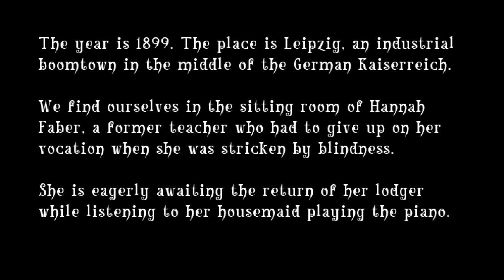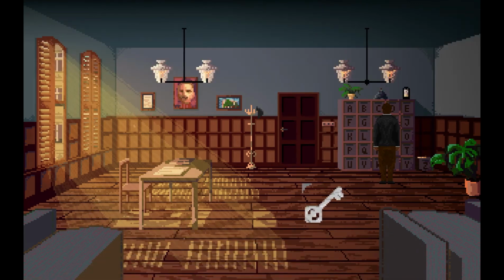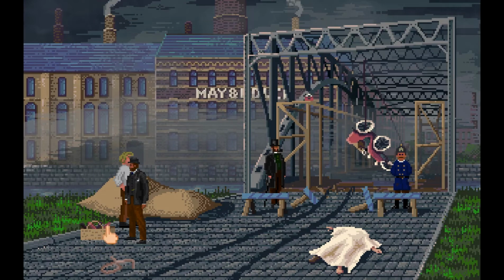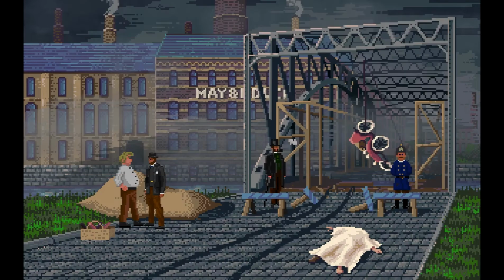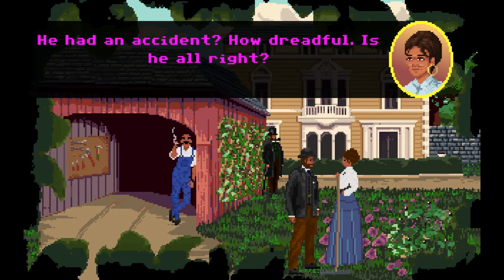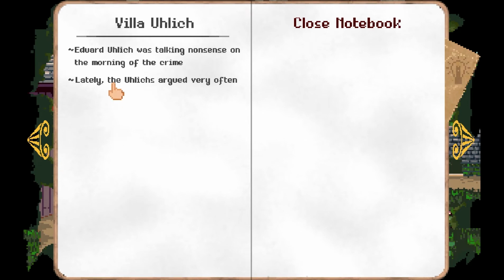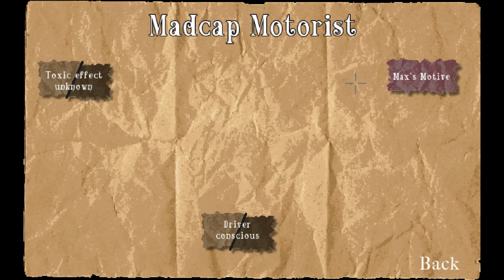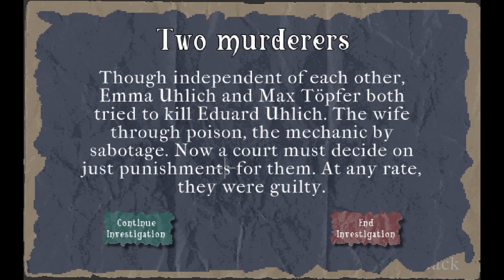Indie Showcase | Casebook 1899 - The Leipzig Murders | CtrlAltNoob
Welcome to my Indie Showcase series, where we are going to begin looking at free-to-play short indie games with something to say! Then we will expand onto more indie content, including longer experiences, demos, betas and quick looks! I adore indie games and I love not only playing them myself but seeing what I can learn from them, as well as appreciating what others are working on. I hope you can join me on this lovely journey where I am sure we will find some gems!

Indie Showcase 60 - Casebook 1899 - The Leipzig Murders
Leipzig 1899 - A German city on the threshold of the 20th century characterised by industrialisation, progress and innovation. But the darker sides include theft, robbery and murder. Detective Joseph Kreiser takes up the fight against crime.

If you would like to stay up to date with my content I am everywhere @ctrlaltnoob, I livestream on twitch @ctrlaltnoob0, and we have a discord! Thank you for stopping by :)